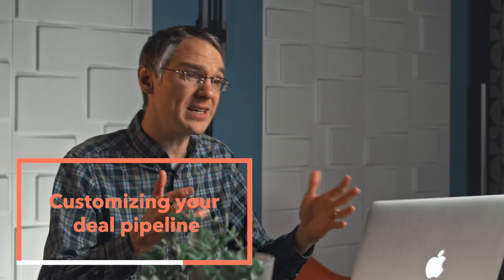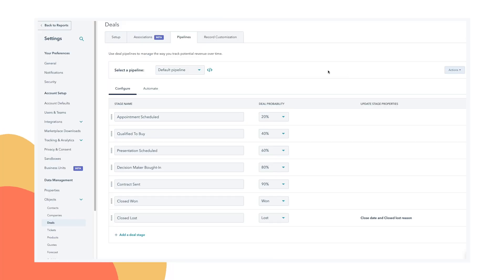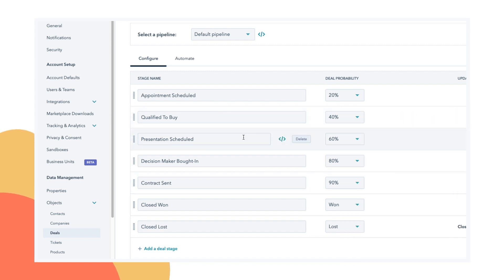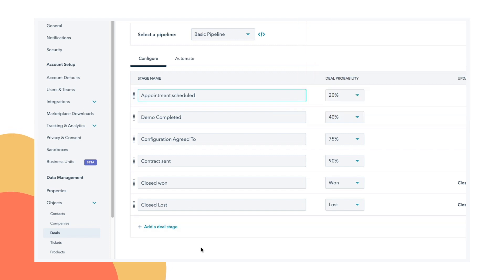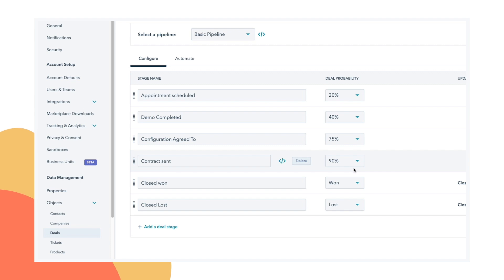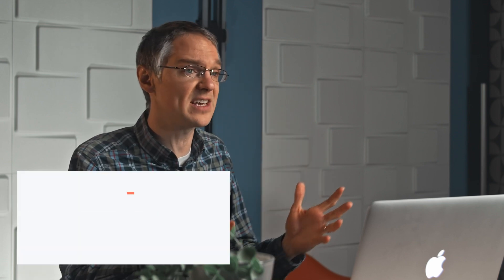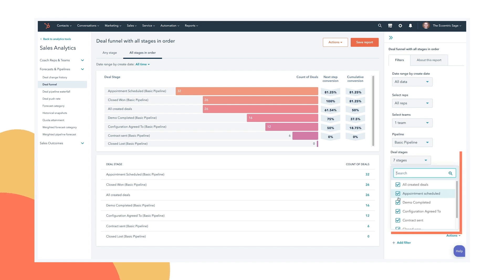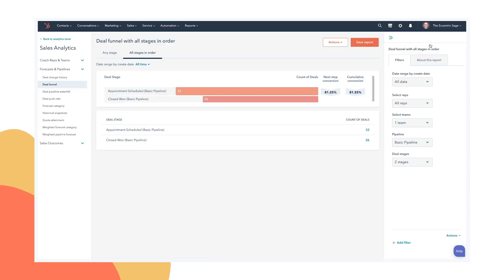How To Customize Your HubSpot Deal Pipeline (Level 1 For Beginners)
Learn more on how to set up and customize your deal pipelines

How to customize your HubSpot deal pipeline tutorial:
In this HubSpot tutorial, we will show you how to use the HubSpot deal board to track your sales in progress. There's a default board that comes with HubSpot, but we highly recommend customizing it to match your sales process. In this video, Kyle shows how to customize and optimize the stages in your deal pipeline.

0:00 Intro
0:23 Delete, add, rearrange and rename deal stages
0:56 Calculate deal probability with sales analytics